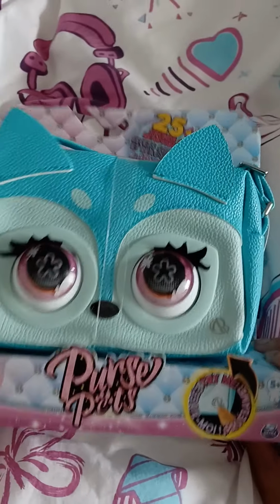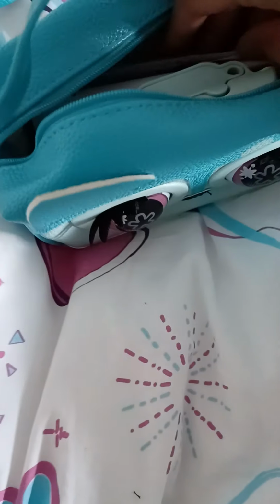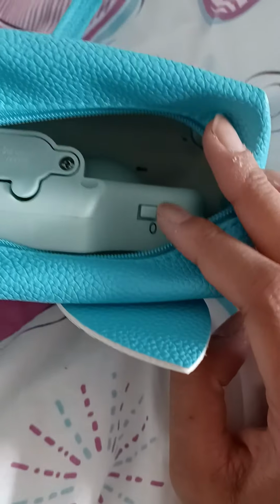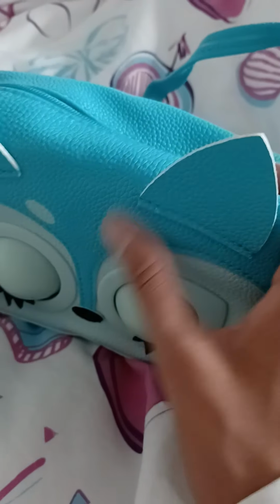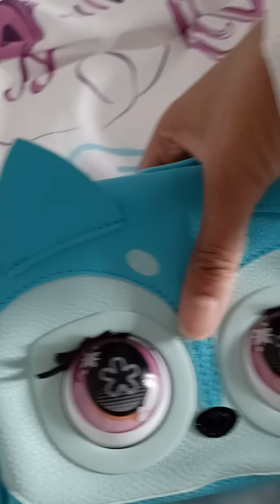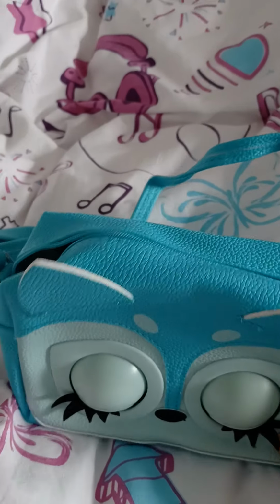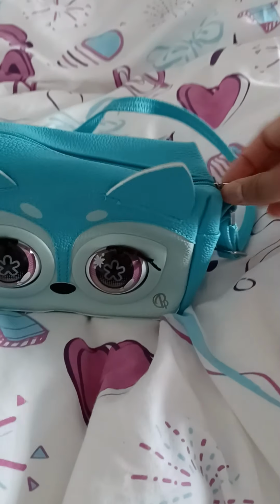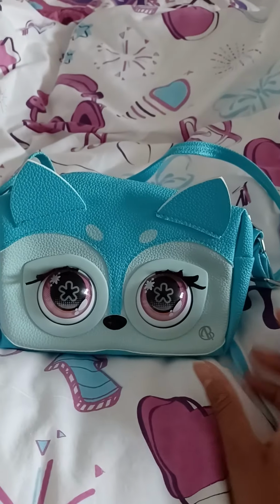Purse Pets Fierce Fox purse REVIEW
So cuuuute! :)